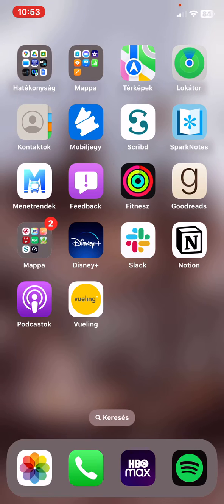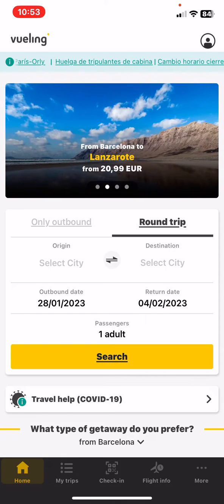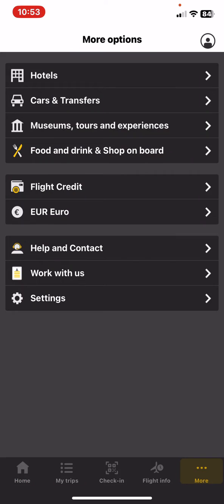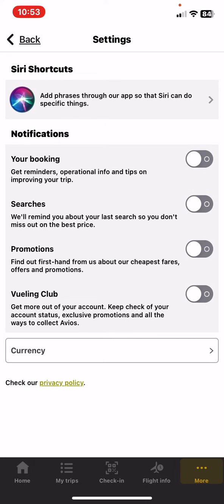How to enable notifications on Vueling Airlines?